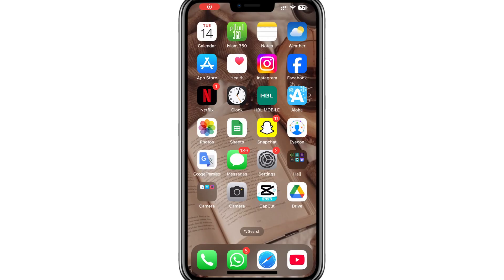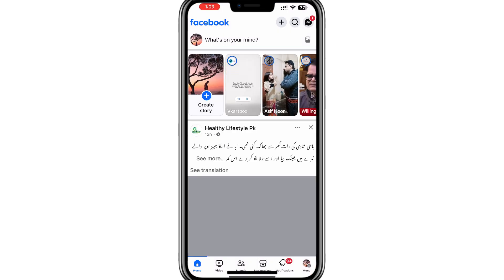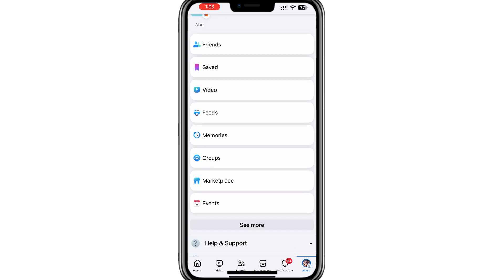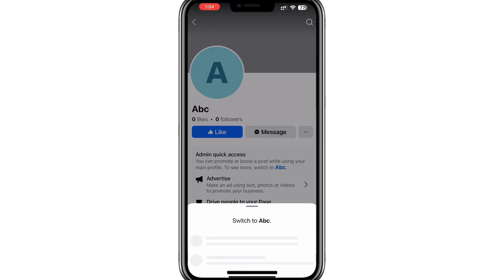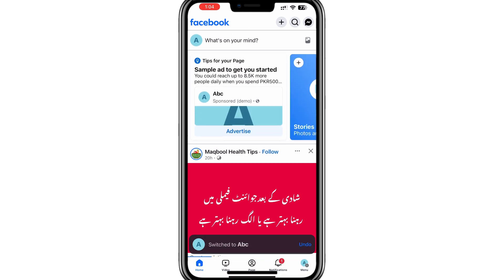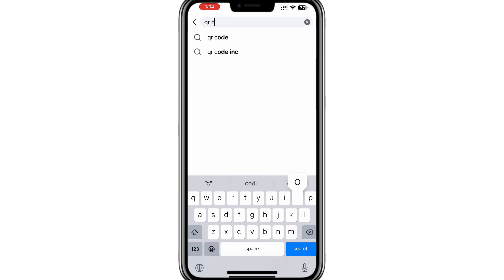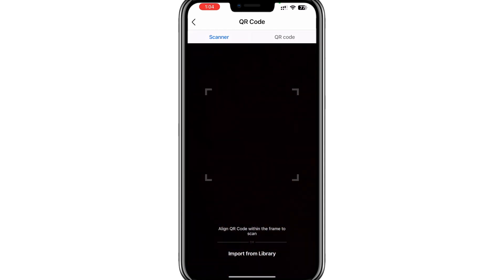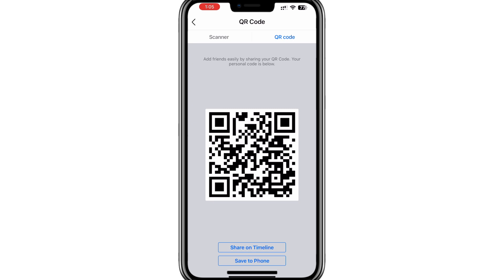How to Find QR Code on Facebook Business Page (2026)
NordVPN.

Easily locate the QR code for your Facebook business page with this step-by-step guide. Perfect for growing your audience and engaging customers!